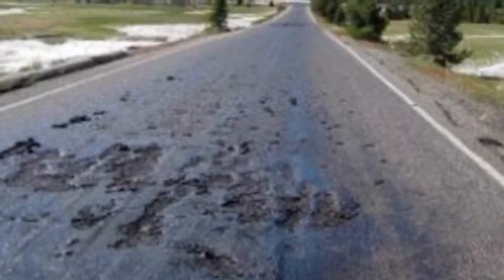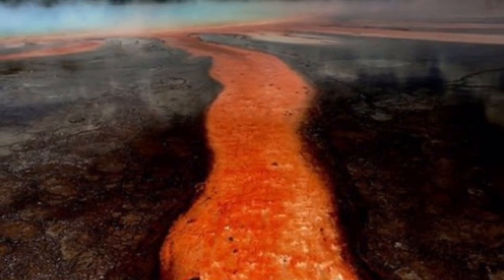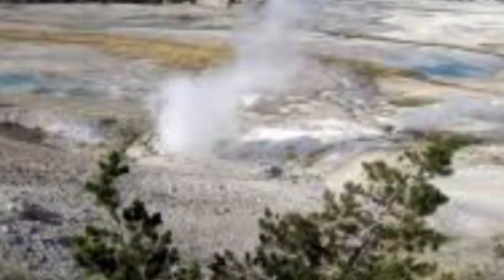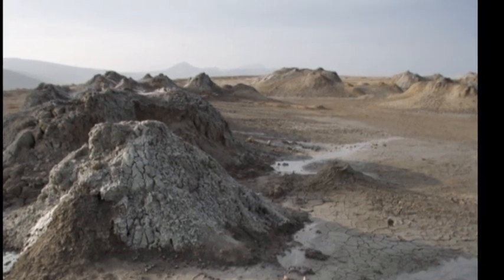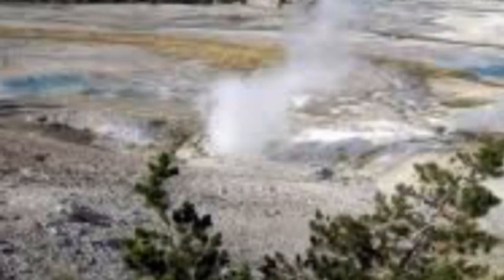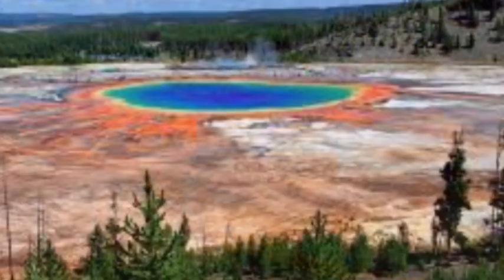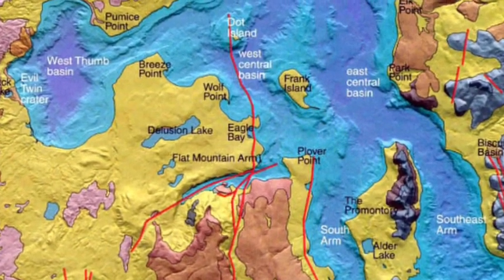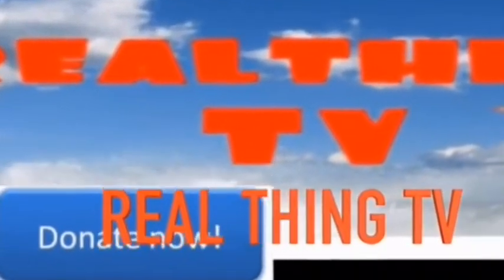Yellowstone volcano discovered boiling oil coming out the ground above a thermal area